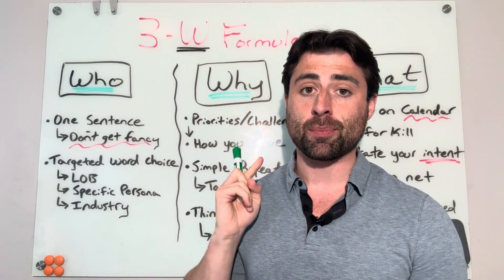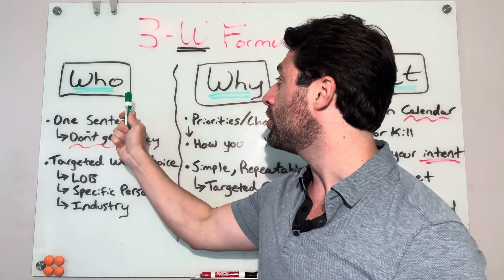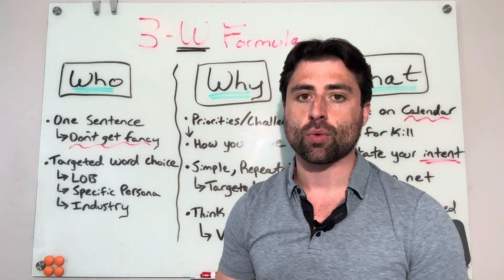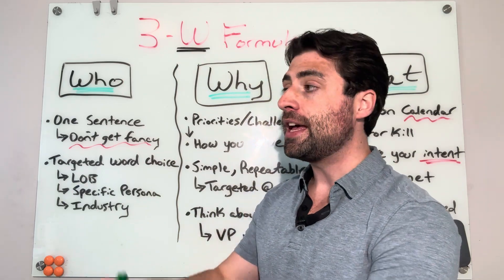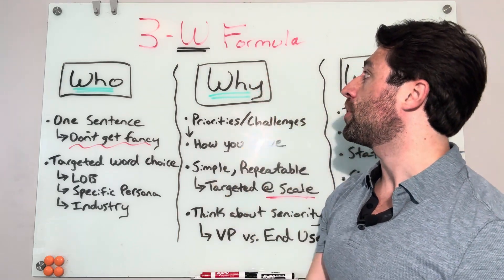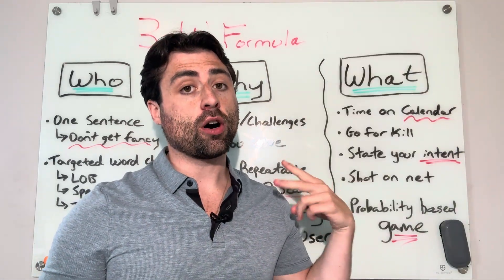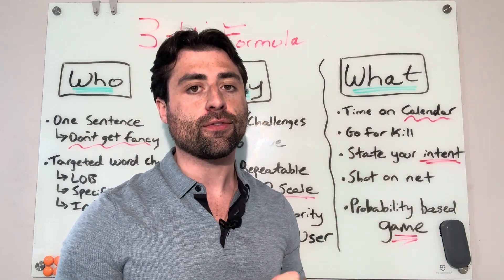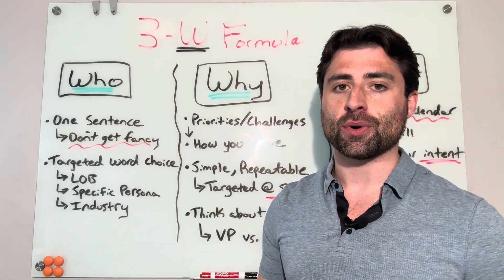How to Write a Successful Cold Call Script in 3 Simple Steps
Are you struggling to connect with prospects over the phone? In this video, we cover the 3 simple steps to crafting a compelling cold call script that grabs attention and drives results. Whether you're a seasoned sales rep or just starting out, these tips will help you engage your prospects effectively.

In this video, you will learn:
1. A proven cold call framework that has improved the results of hundreds of B2B & Tech Sales reps.
2. How to use the "3-W" formula to craft your own effective cold call script.
3. What it takes to put successfully put this framework into action.

ABOUT ME:
I have worked in Enterprise Software Sales for over 6 years and am currently an Enterprise Account Executive at a Fortune 100 company. I have coached hundreds of Tech Sales Reps across different industries and verticals. This channel focuses on developing Sales Development Reps (SDRs) into Confident Sales Professionals.

Timestamps:
0:00 Successful Cold Call Scripts
1:05 The 3-W Formula
3:43 Who you are
6:01 Why you are calling
7:37 What you want
10:11 Putting it all together